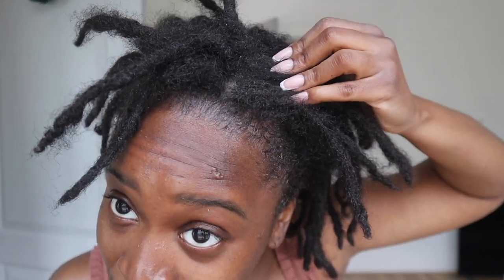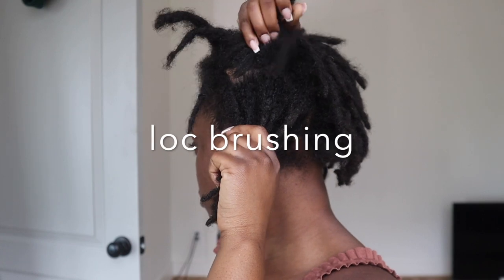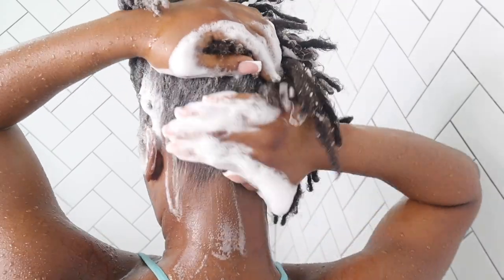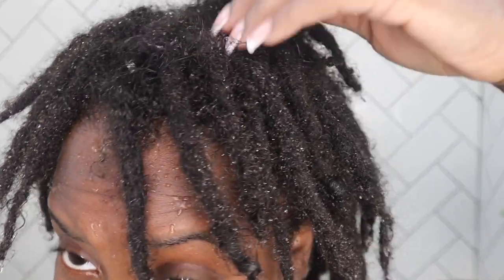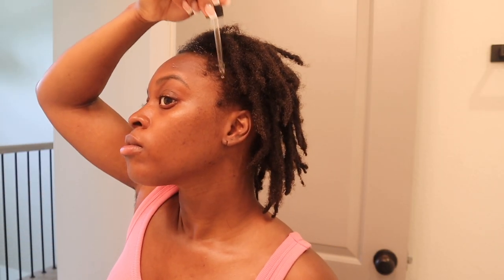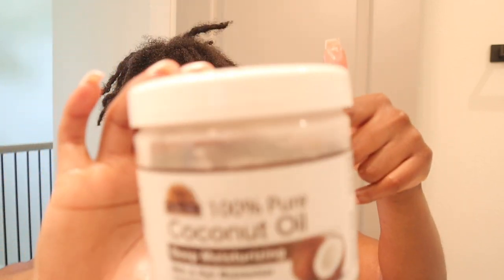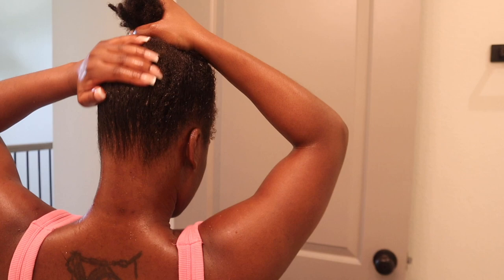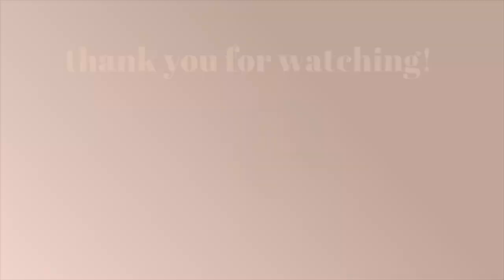SIMPLE LOC WASH DAY + MOISTURIZE ROUTINE locs washday | Chalice Christal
Hey Girl Hey ! It was definitely time for some natural hair care maintenance. Hope you guys enjoy my simple loc wash day + moisturize routine 🌱🤎.

Things you may be wondering 🤎☺️
. How tall am i ? I’m 4ft 8” lol
. What camera do I use ? Vlog camera (Sony zv1) Beauty content camera (Canon m50
. Do I plan on moving again ? Check back on me in 2 years lol
. What is quote I live by ? You can obtain almost anything once you put your mind to it !